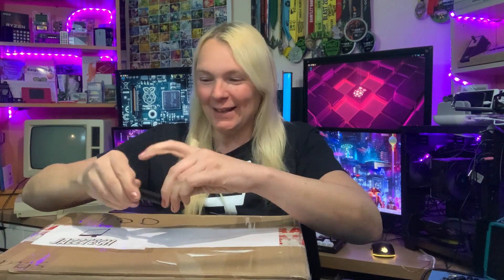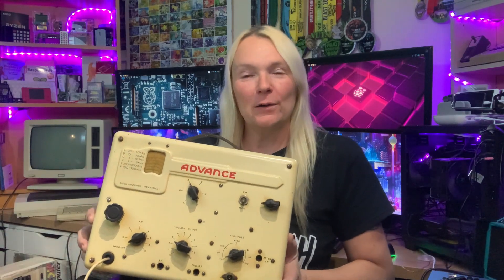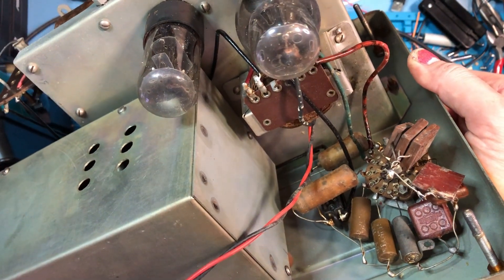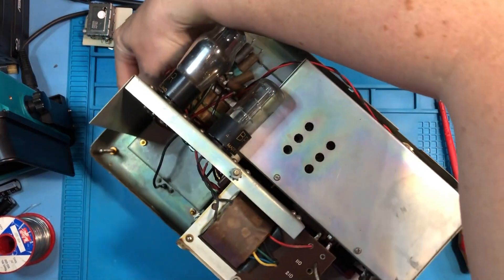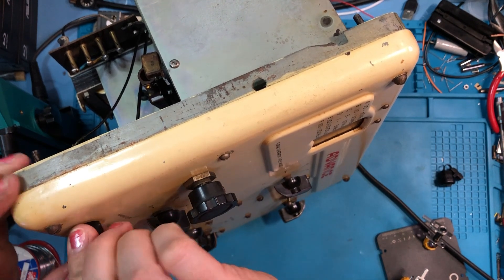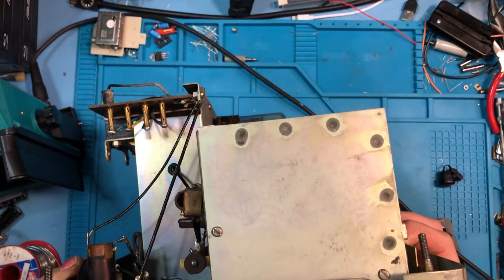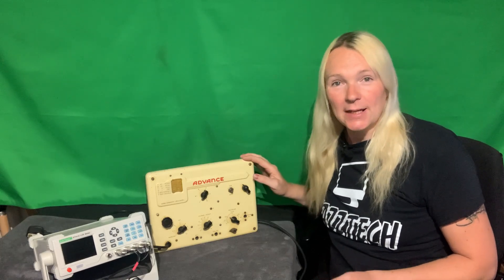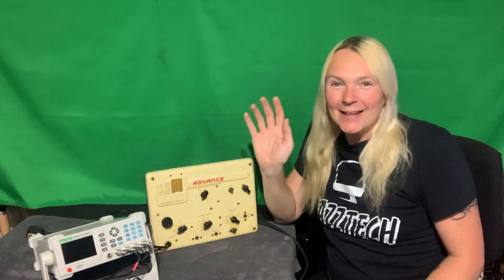1950s Advance E1 Signal Generator Part 1 - Taking a Look Inside with an added surprise!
Taking a look at my Advance Components Signal Generator from the early 1950s!  I'm going to replace the weedy mains cable and add an earth tab then check the power supply capacitors with my LCR meter to see if there's any life left in them! While inside I find an unexpected modification!